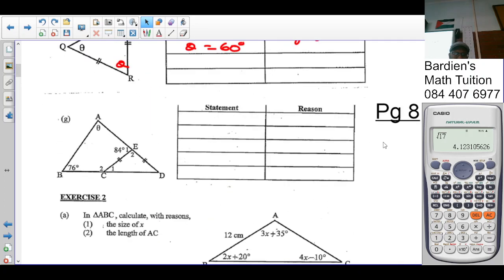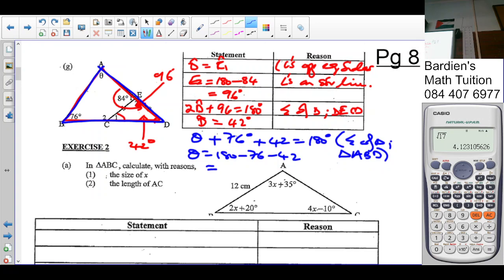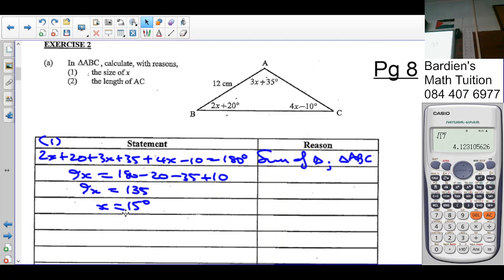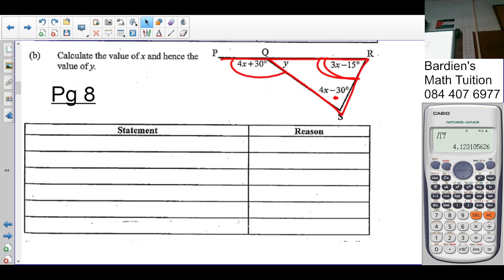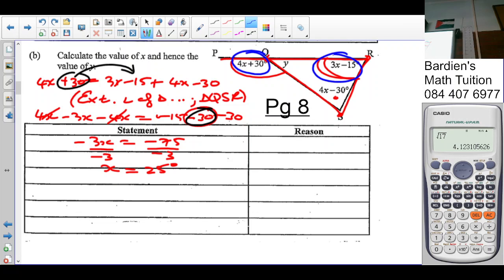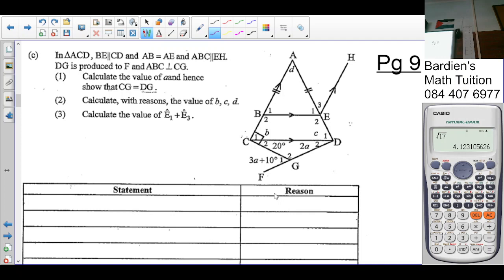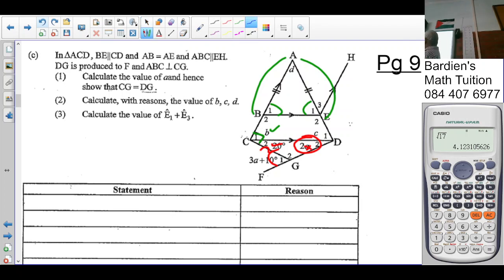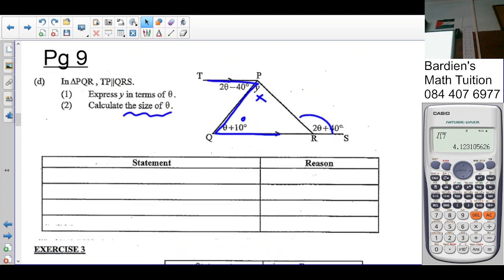Gr 9 GEOMETRY WB L3 Part 2 (Pg 6b - 8)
Grade 9 GEOMETRY WB Lesson 3
Part 2 (Pg 6b - 8)